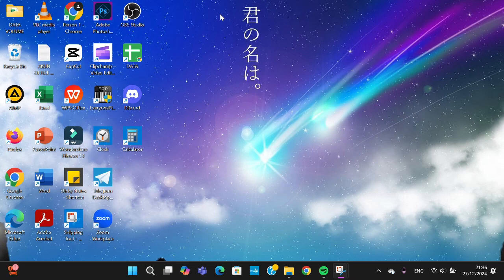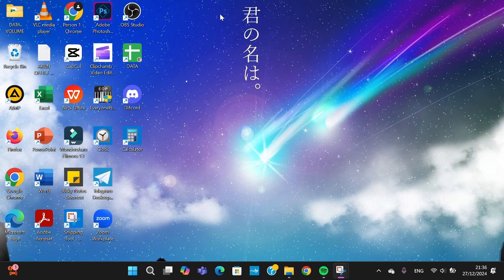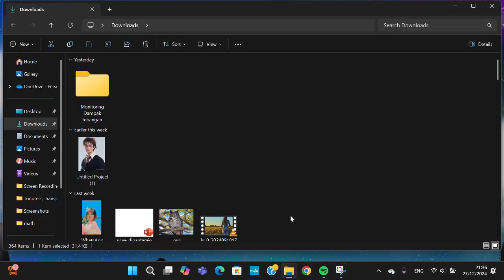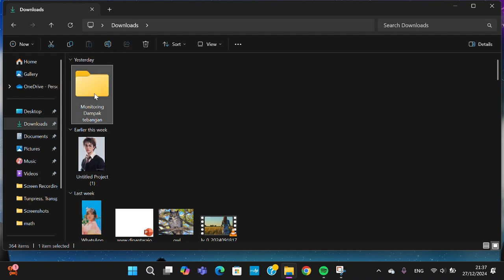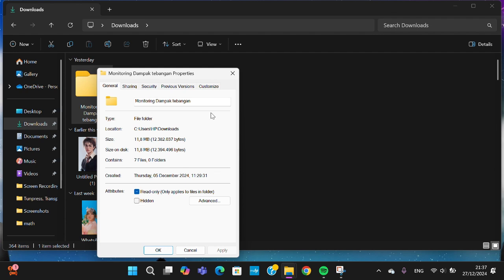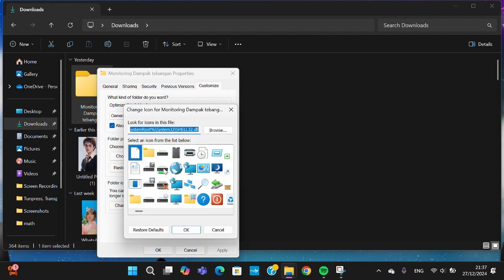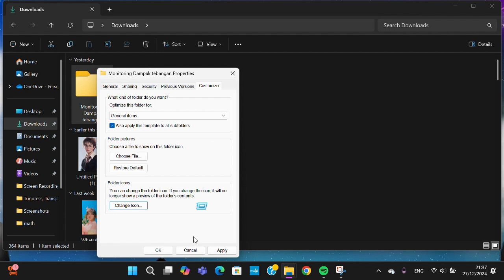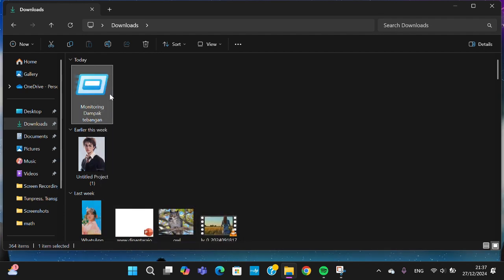How to Change Folder Icons on Windows 11? Let's Customize the Folder Icons!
Bored of the default folder icons on Windows 11? 🎨✨ In this video, I'll show you how to easily change folder icons to give your desktop a personalized touch! From built-in options to custom icons, you'll learn step-by-step how to make your folders stand out.

💡 Customize your workspace and make it uniquely yours!